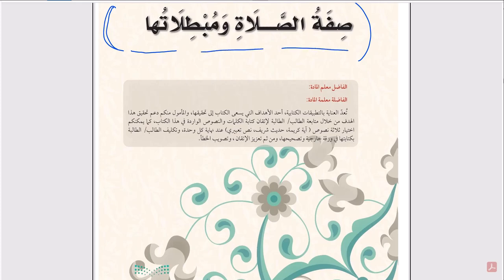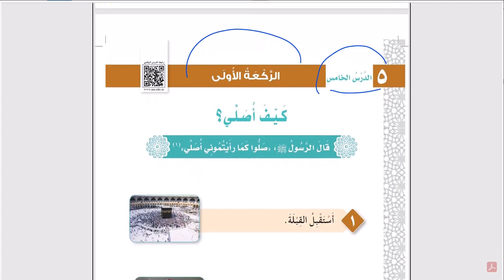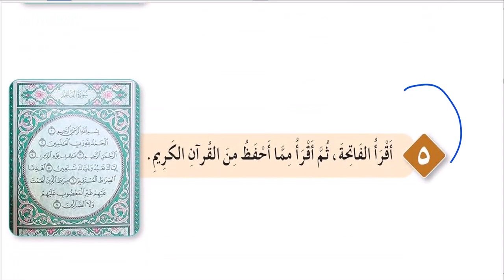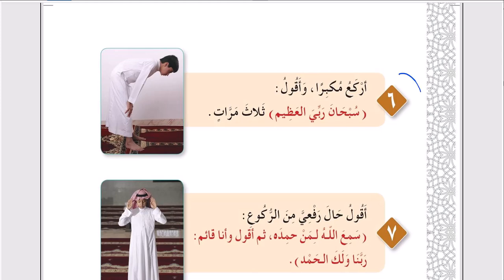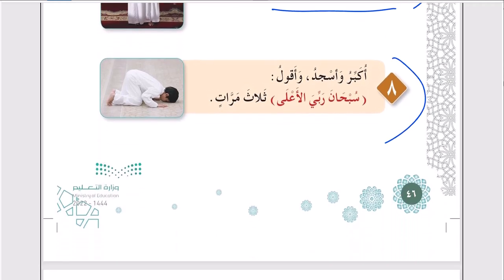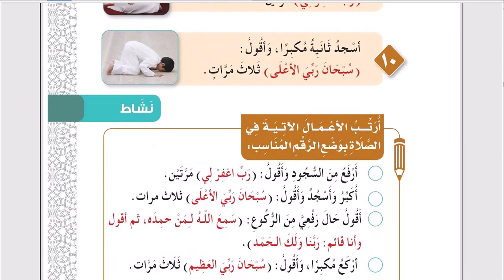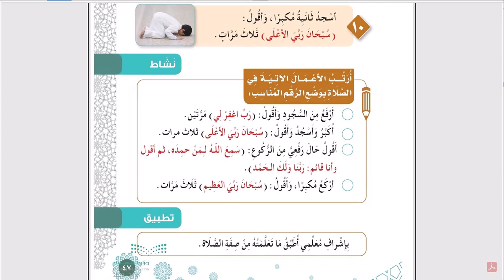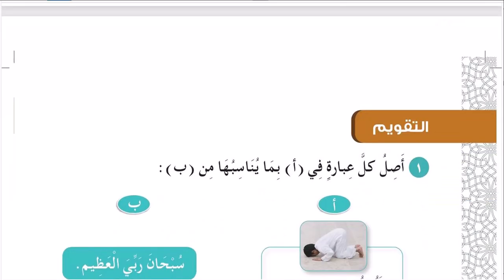Beginners Class Fiqh Week 5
Assalam alaykum warahmatullahi wabarakaatuh